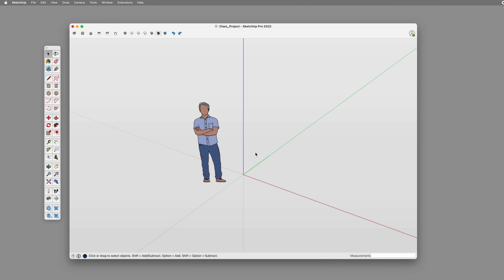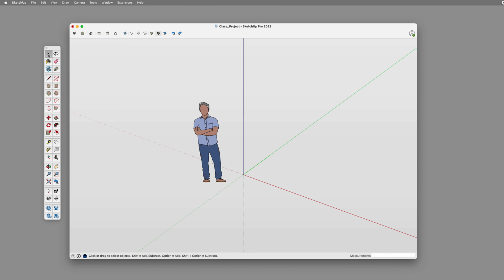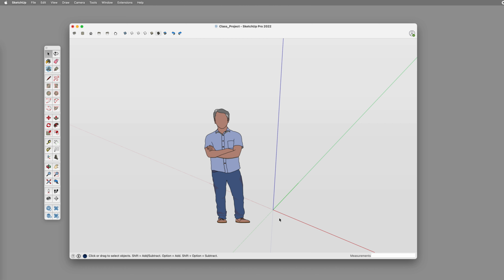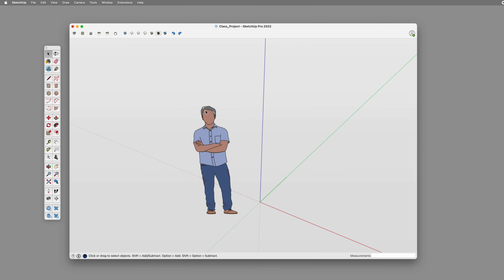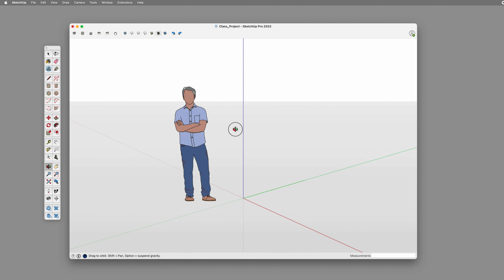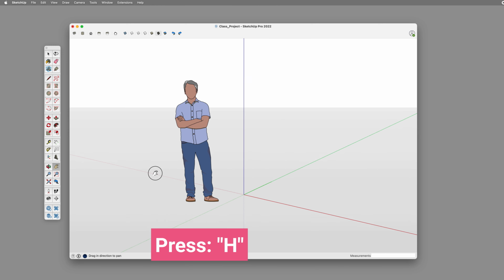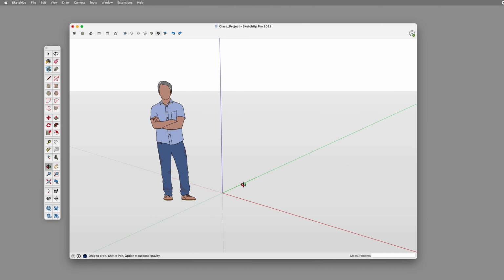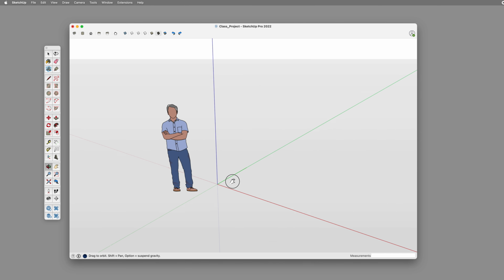GETTING STARTED - 04 - Moving around in SketchUp - THE ULTIMATE SKETCHUP COURSE